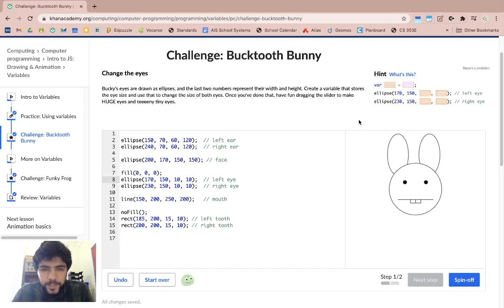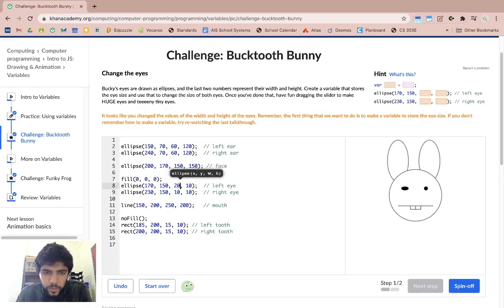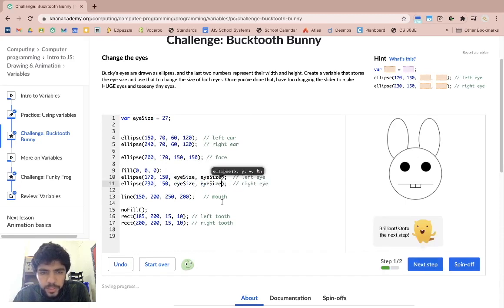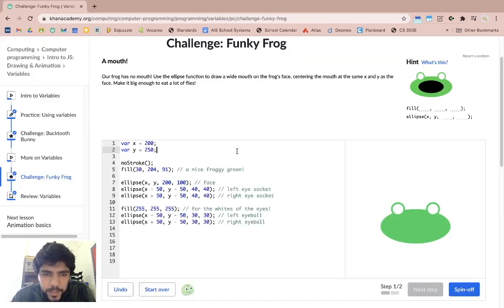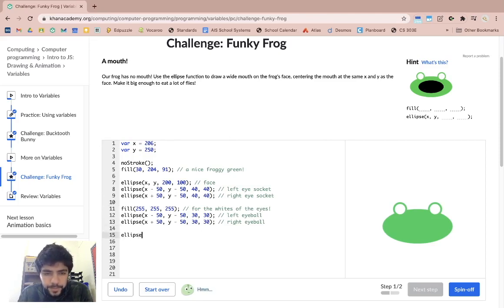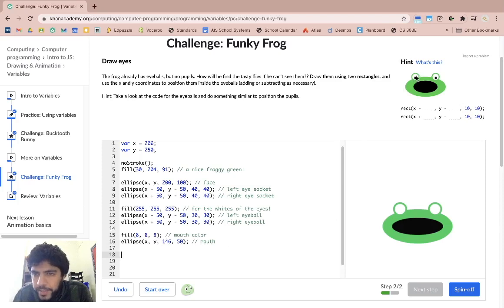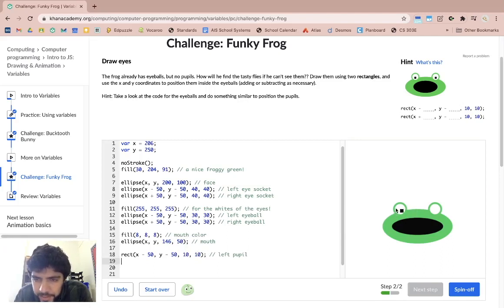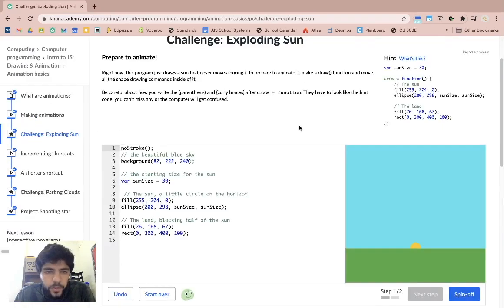Solution to Variable Challenges